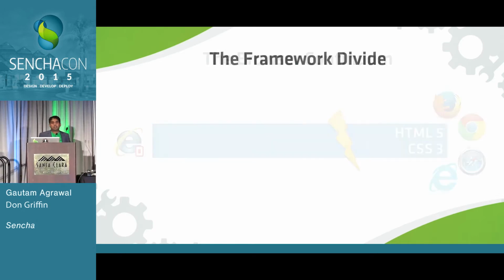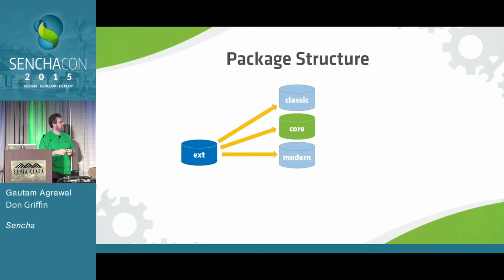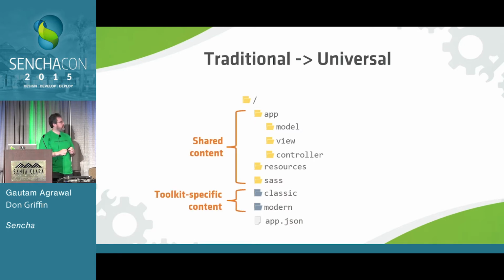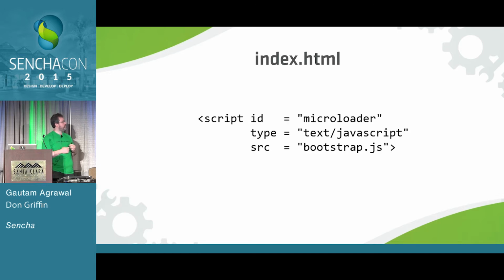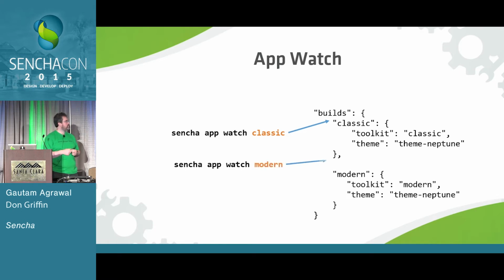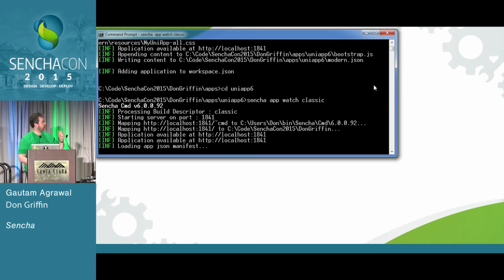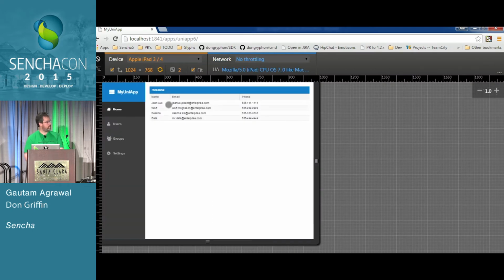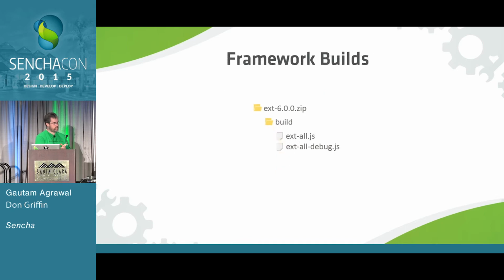Sencha Ext JS- From desktops to smartphones - For the legacy and the modern web